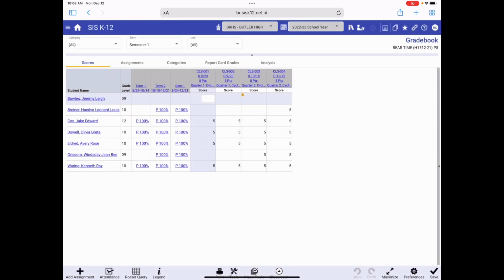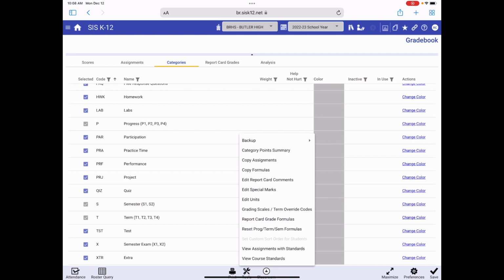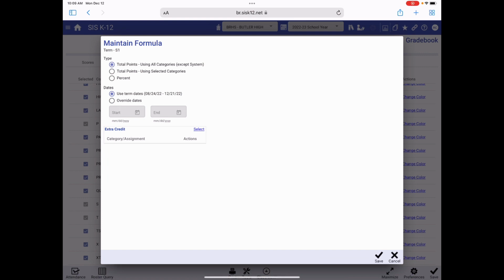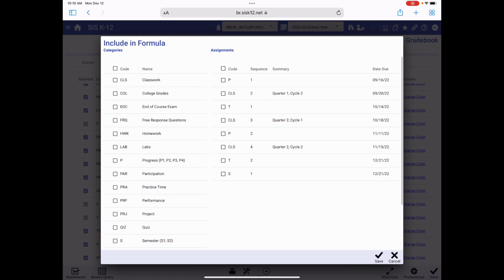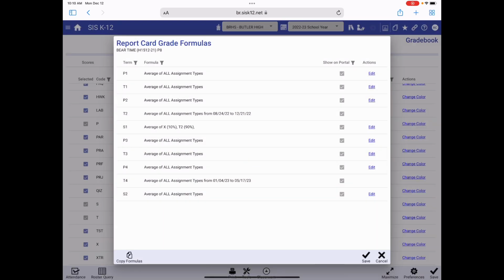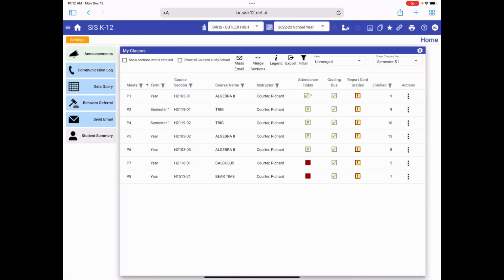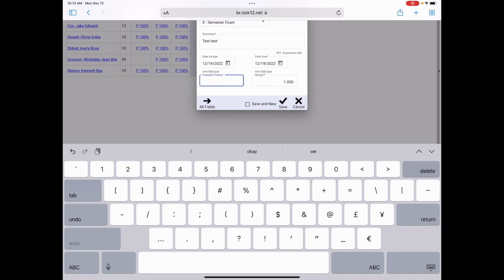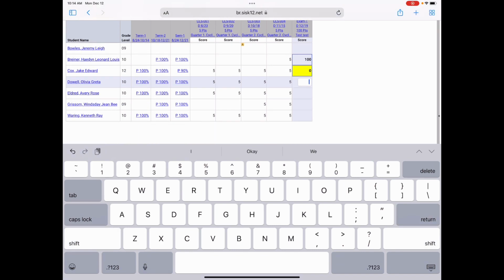How to change SIS Semester grade formula